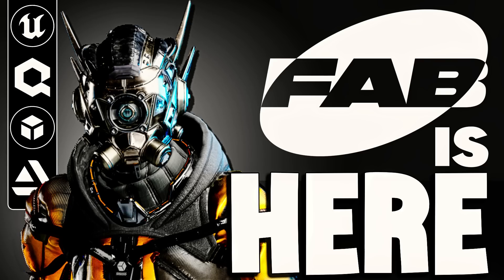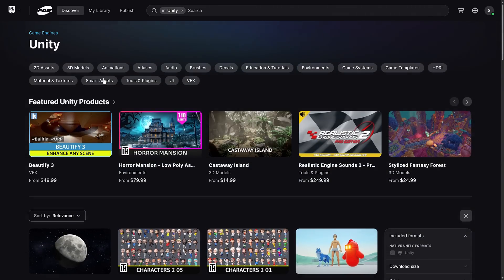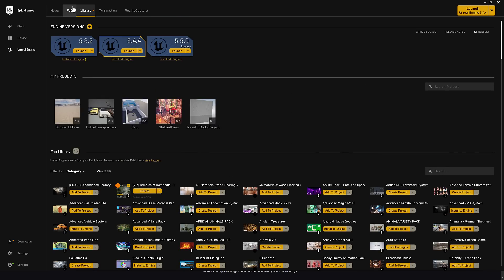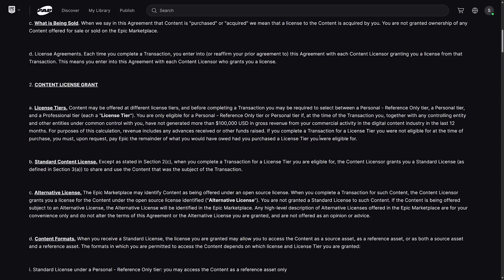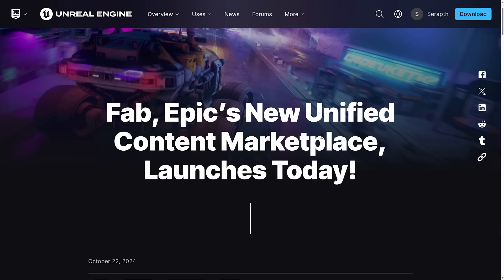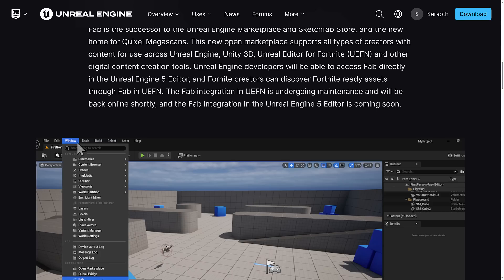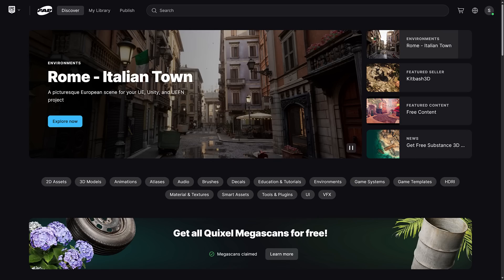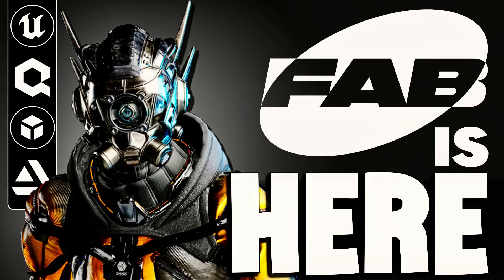FAB is Finally Here! -- The Universal Game Asset Store for All Game Engines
Epic Games have finally launched Fab, its universal game development asset marketplace for all game engines and tools.  Fab is an amalgamation of several existing services including the Unreal Engine Marketplace, UEFN, SketchFab and Quixel Megascans.  Along side the launch of Fab they are offering a "free" 6 month subscription to Substance Painter and Modeler, as well as offering Quixel Megascans 17,000 assets for free if claimed before the end of the year.